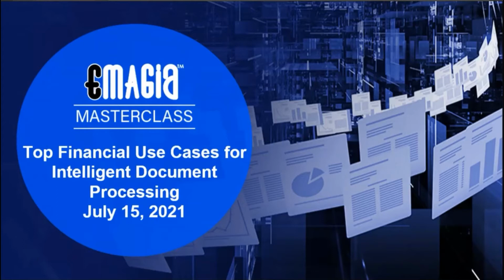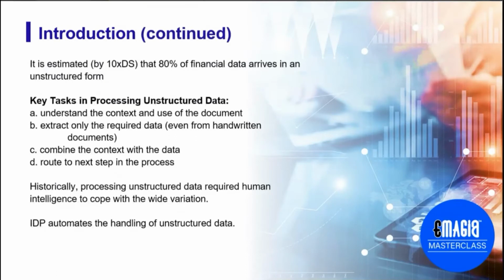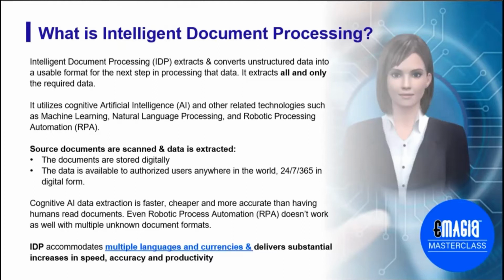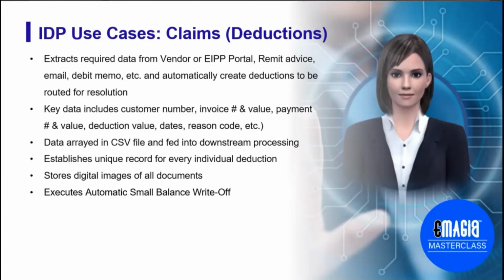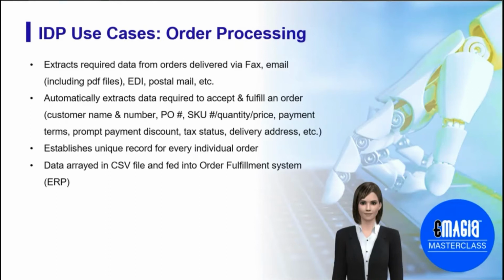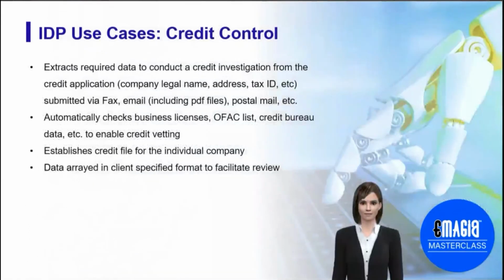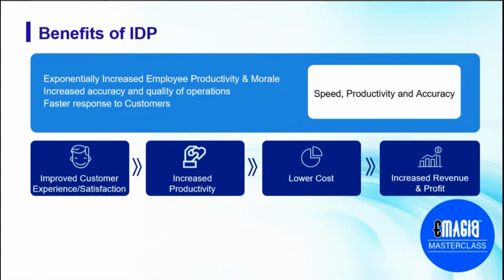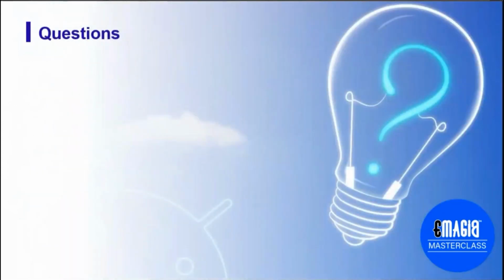Top Financial Use Cases for Intelligent Document Processing | Emagia AI-powered IDP Assistant Gia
Top Financial Use Cases for Intelligent Document Processing

Introduction
What is Intelligent Document Processing (IDP)?
IDP Use Cases in:
Claims (Deductions) Processing
Supplier Invoices (Accounts Payable)
Order Processing
Cash Application
Credit Control
Treasury
Benefits
Customer Success Story
Conclusion & Your Questions

Is there never enough time for higher level analysis and improvement  initiatives?
Is speed of customer response a critical success factor?
Is productivity an important part of your profitability and     competitiveness?
If so, then Intelligent Document Processing (IDP) is for you!

Financial documents:
a. are numerous with wide variation in format
b. are complex, detailed, and unstructured
c. data extraction is difficult
d. will slow down a process if used in hard copy form

IDP overcomes these challenges!

It is estimated (by 10xDS) that 80% of financial data arrives in an unstructured form

Key Tasks in Processing Unstructured Data:
a. understand the context and use of the document
b. extract only the required data (even from handwritten  documents)
c. combine the context with the data
d. route to next step in the process

Historically, processing unstructured data required human intelligence to cope with the wide variation.

IDP automates the handling of unstructured data.

What is Intelligent Document Processing?

Intelligent Document Processing (IDP) extracts & converts unstructured data into a usable format for the next step in processing that data. It extracts all and only the required data.

 It utilizes cognitive Artificial Intelligence (AI) and other related technologies such as Machine Learning, Natural Language Processing, and Robotic Processing Automation (RPA).

Source documents are scanned & data is extracted:
The documents are stored digitally
The data is available to authorized users anywhere in the world, 24/7/365 in digital form.

Cognitive AI data extraction is faster, cheaper and more accurate than having humans read documents. Even Robotic Process Automation (RPA) doesn’t work as well with multiple unknown document formats.

IDP accommodates multiple languages and currencies  & delivers substantial increases in speed, accuracy and productivity